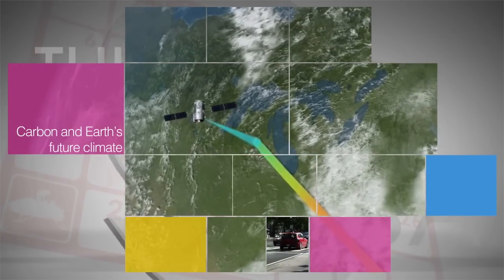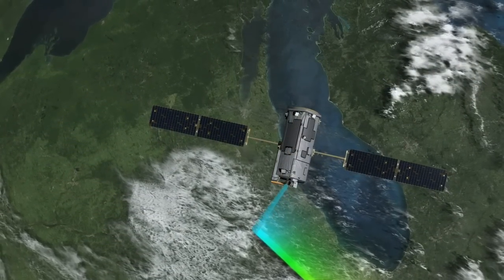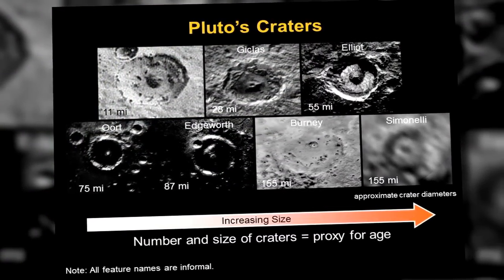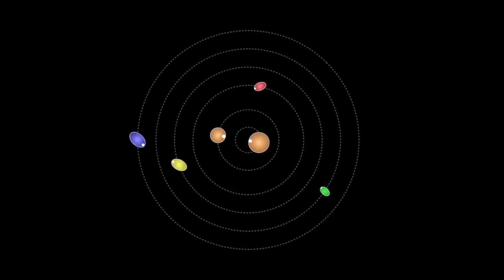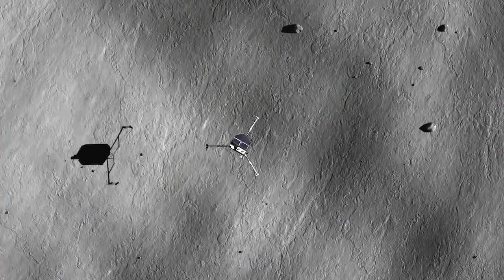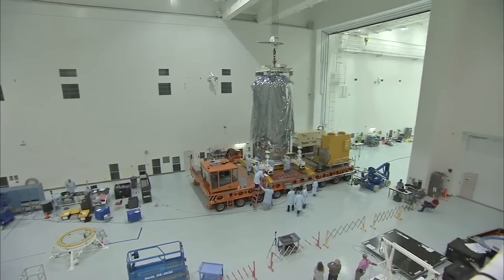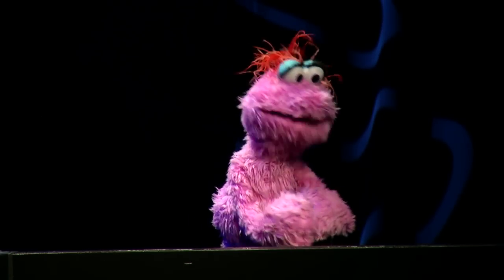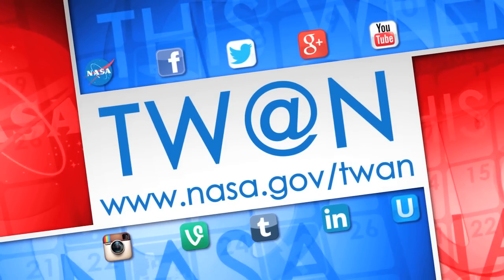Carbon and Earth’s future climate on This Week @NASA – November 13, 2015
New observations from NASA’s Orbiting Carbon Observatory-2 (OCO-2) mission is providing insight into how Earth is responding to rising levels of heat-trapping gases in the atmosphere, and what this means for our future climate. Earth’s land and ocean currently absorb about half of all carbon dioxide emissions from the burning of fossil fuels, but it’s uncertain whether the planet can keep this up in the future. Later this month, a United Nations climate meeting in Paris will focus on setting limits on future levels of human-produced carbon emissions. OCO-2 is NASA’s first satellite dedicated to measuring carbon dioxide. Also, New Horizons science update, NASA at Bay Area Science Festival, Anniversary of first spacecraft landing on a comet, Cygnus being prepared for launch, and Girls Rising in Math and Science!